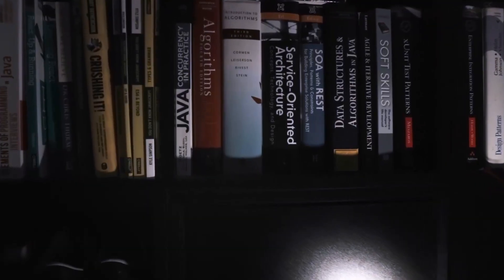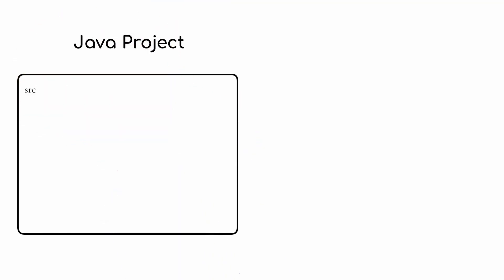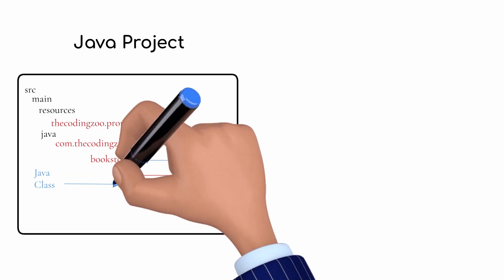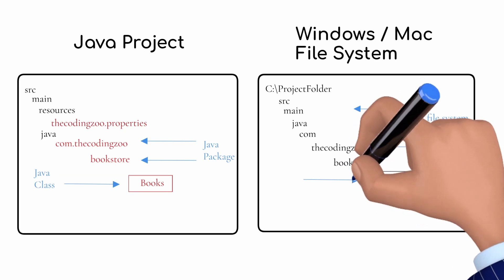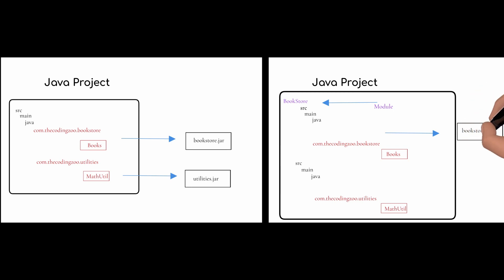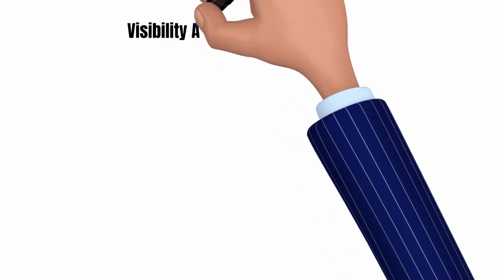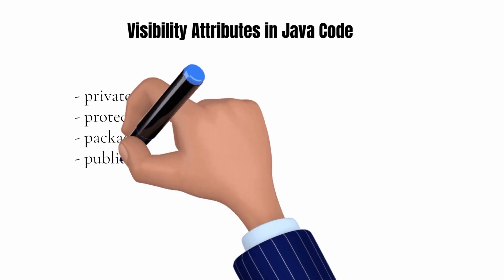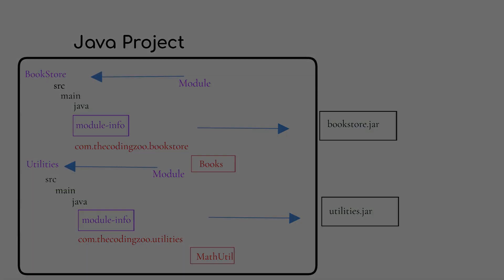Java Tutorials: What is Java Module? Java Project Structure with Modules in Java 9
In this Java tutorial, we go over what is a Java module and what the Java project structure with modules in Java 9 looks like. We cover projects, folders, packages and classes. We explain the benefits gained from Java modules.

0:00 Introduction
1:49 Java Projects Packages Classes
6:12 Java Modules